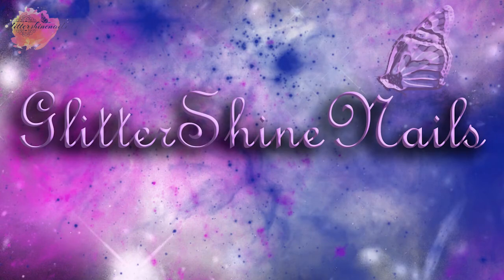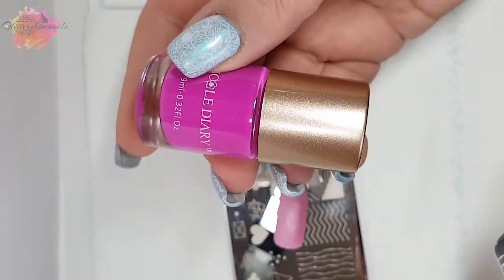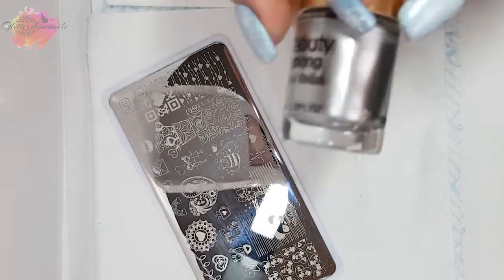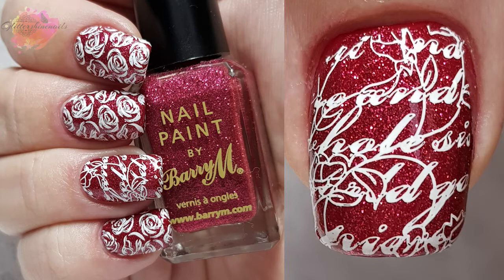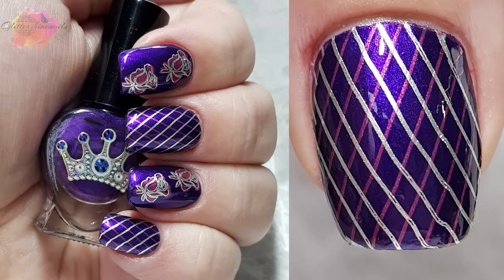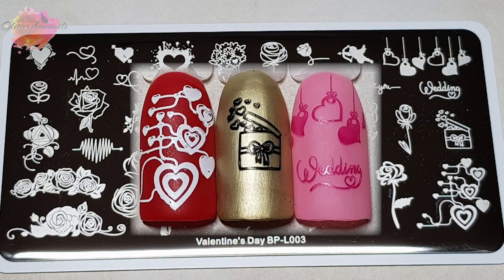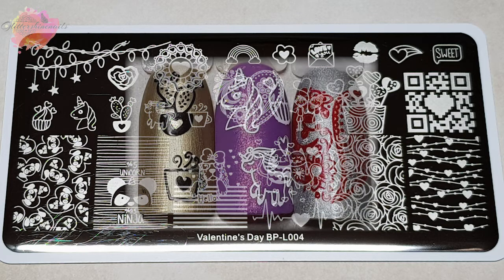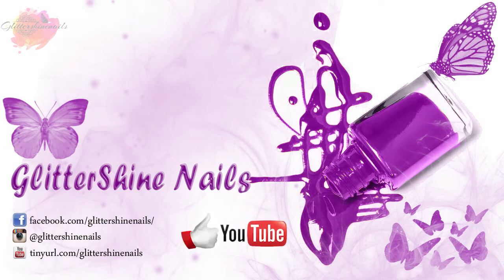Born Pretty Store Valentine's Day Stamping Plates Featuring A Layering Plate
Some beautiful Born Pretty Valentine plates for you today. Along with this set is what I believe is Born Pretty's first Layered image plate. I just love them all.

BP L001 – ROSE FLOWER

BP L002 – LINE ROSE LAYER

BP L003 – LOVE WEDDING

BP L004 – ROSE FLOWER CODE